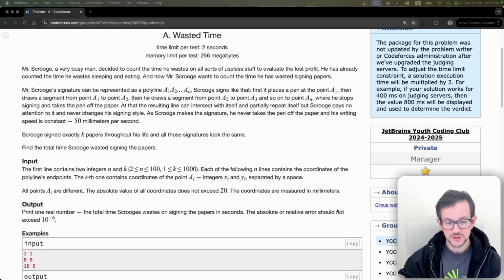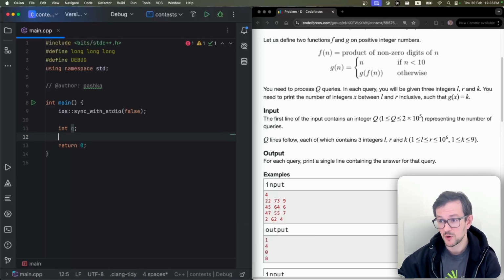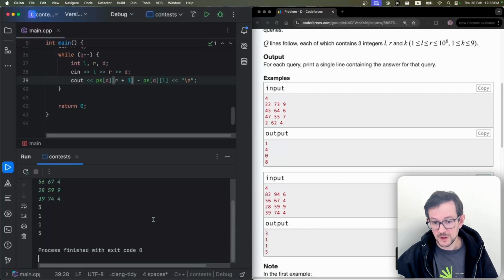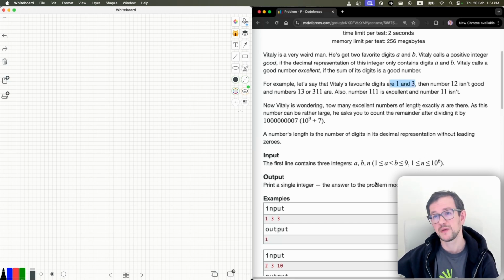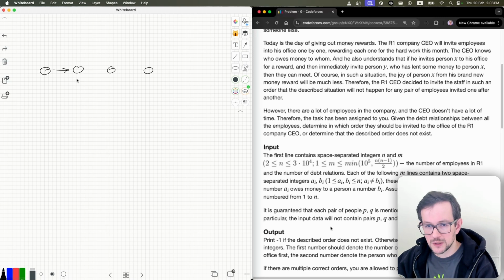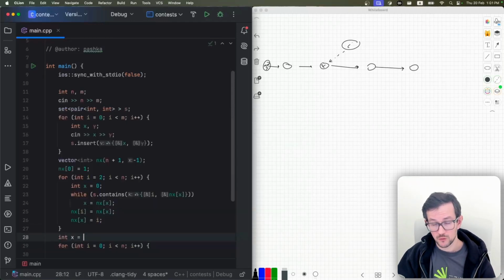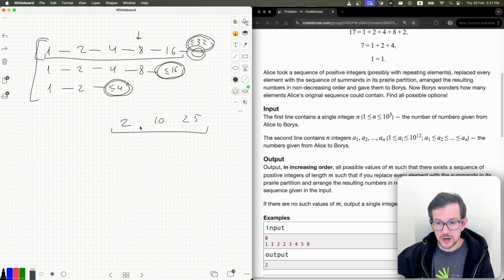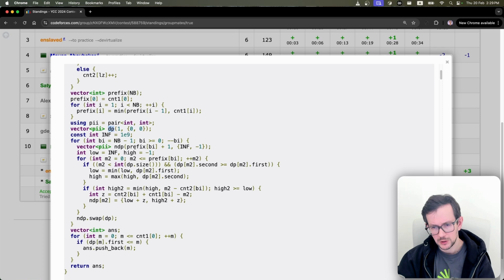JetBrains Youth Coding Club 2024-2025, Contest 16